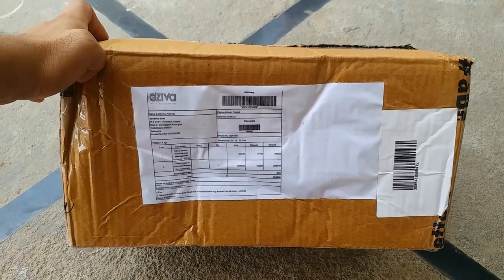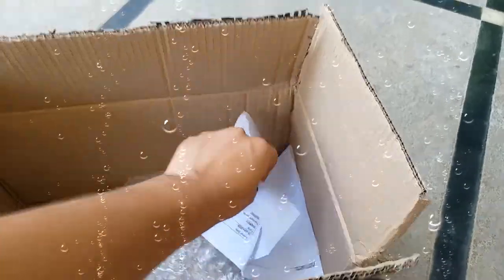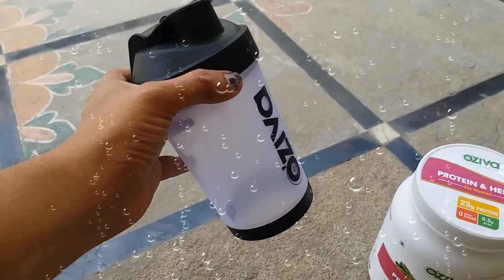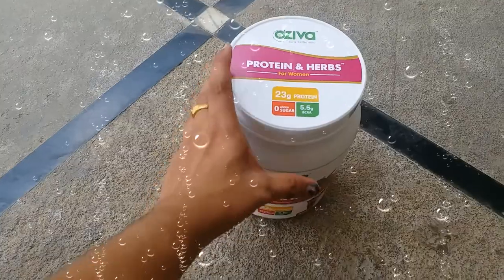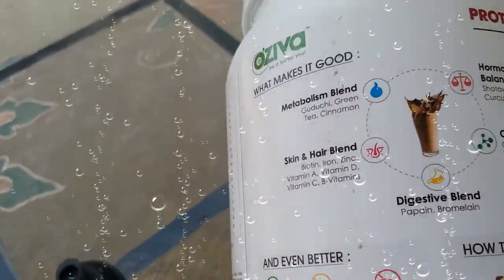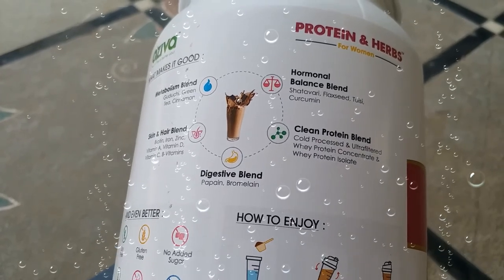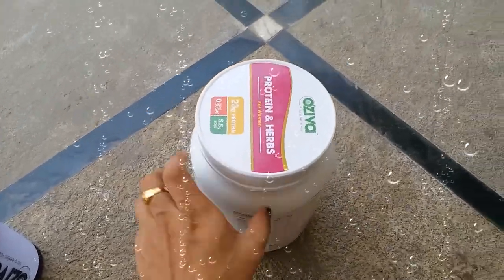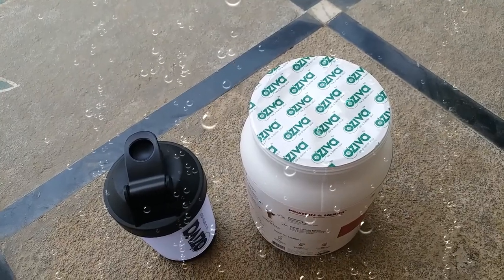Oziva - UnBoxing of Oziva Proteins & Herbs for Women - Weight Loss, Hormonal Imbalance, Mental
UnBoxing of Oziva Proteins & Herbs

OZiva Protein & Herbs for Women is a daily must-have

It provides benefits not only of Protein but also contains Ayurvedic herbs like Shatavari, Guduchi, Flaxseed, Green Tea, Curcumin, Tulsi, Cinnamon for better Hormonal Balance & Metabolism.
Multivitamins & MInerals like Biotin, Iron, Zinc, Vitamin A, Vitamin D, Vitamin C, B-Vitamins, etc. for Healthy Hair & younger-looking skin.
Helps in Boosting Metabolism, Building Lean Muscle, Reducing Body Fat
Loved by millions of Women.

To Buy Health / Oziva.. Products. !!! Click on the below respective links.

OZiva Plant Based Matcha Plus via @amazon

OZiva Plant Based Collagen Builder via @amazon

OZiva Protein & Herbs, Women via @amazon

OZiva Protein & Herbs for Men via @amazon

OZiva Superfood Greens & Herbs (Supergreens powder with Chlorella, Spirulina & 34 Detox Ingredients) 250g by OZiva via @amazon

OZiva Plant based HerBalance for PCOS (with ChasteBerry,Red Raspberry, Ashoka, Gokhru & more), 250g by OZiva via @amazon

OZiva Nutritional Meal Women (Chocolate 500g) by OZiva via @amazon

OZiva Superfood Plant Protein with Ayurvedic Herbs & Multivitamins for boosting Immunity & Energy, Soy Free (Coco Vanilla-250g) by OZiva via @amazon

&Me Plant Based Protein Powder for Women With Shaker 45 Natural Herbs, Multivitamins and Amino Acids Plant based, Whey Free, Soy Free, Chocolate Almond Flavor (315 gm) by & ME via @amazon

Saffola FITTIFY Gourmet Hi-Protein Slim Meal Shake - Cookies & Cream, 420 gm (Buy 1 Get 1 Free) by Saffola FITTIFY Gourmet via @amazon

Kapiva Vegan Protein - Chocolate | Post-workout Recovery | 100% Plant Based Nutrition, 1 KG by Kapiva via @amazon

Olena EVOLVE Performance Plant Protein, Natural Vanilla Flavour, 25G Protein, Antioxidants, Digestive Enzymes, 60 Servings (4.4LB)) by Olena via @amazon

&Me Period Chocolates - 70% Dark, Vegan, Sugar-Free with Stevia | Relief from Period Pain, Mood Swings, Fatigue, Cravings (Pack of 1, Cranberry Flavor, 48gm, 6 Bites) by &Me via @amazon

Check out OZiva Plant Based Biotin,120 g by OZiva via @amazon

Check out bGREEN by MuscleBlaze 100% VEGAN Plant Protein,25 g Pure Plant Protein,Rich Chocolate,500 G 15 Servings Complete Amino Acids, Antioxidants Repair, Faster Absorption (with Free Shaker) by bGREEN via @amazon